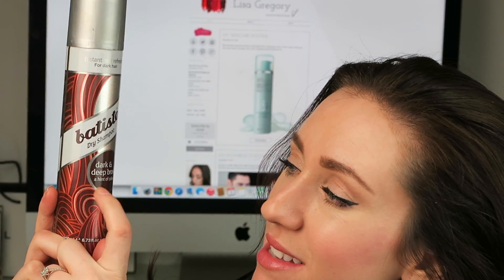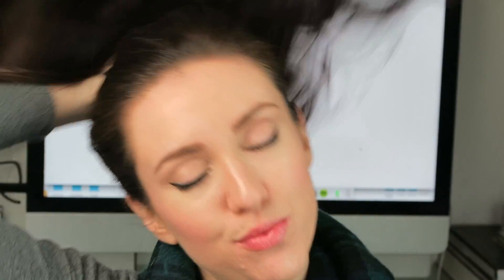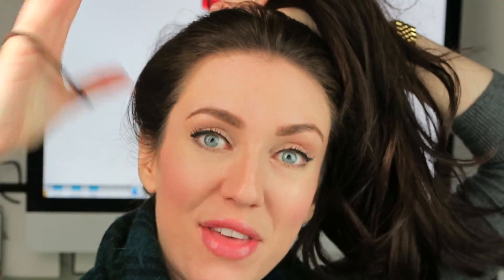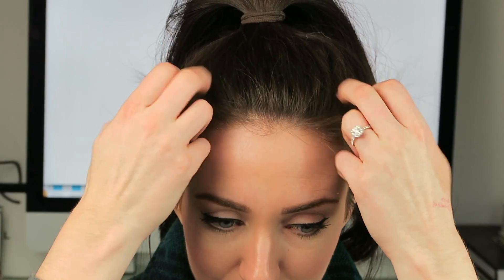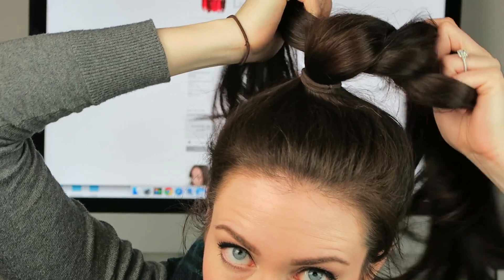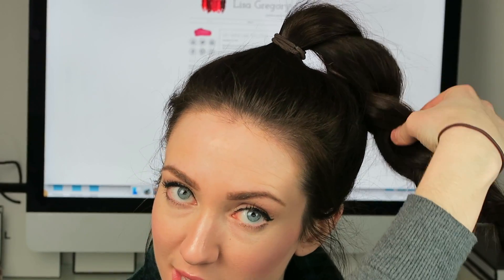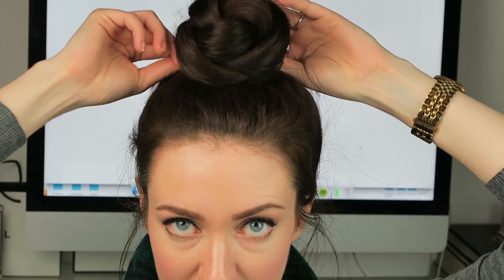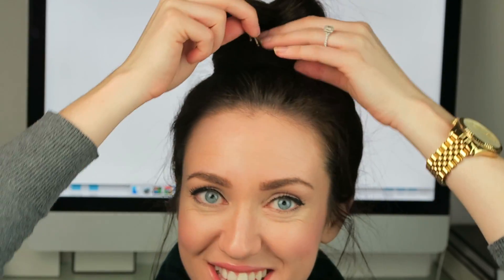How to Plait / Braid Bun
How to create a plait bun updo

So you asked for it and here it is. My updo from insta! Tag me if you try this out. It's super easy! Also, let me know of your ideas for valentines day makeup! xxx

Lisa Gregory
Suite 254
209 City Road
Cardiff,
Wales, UK,
CF24 3JD